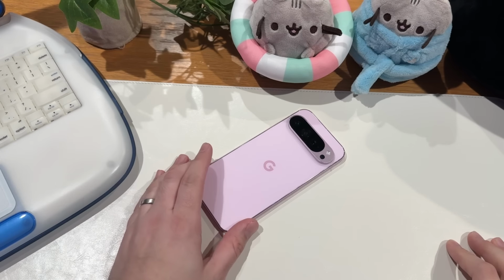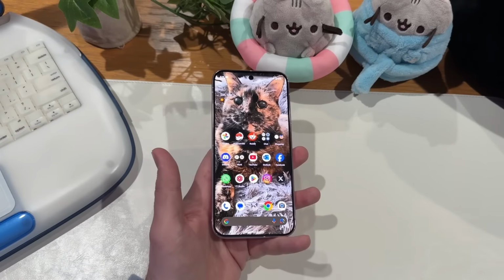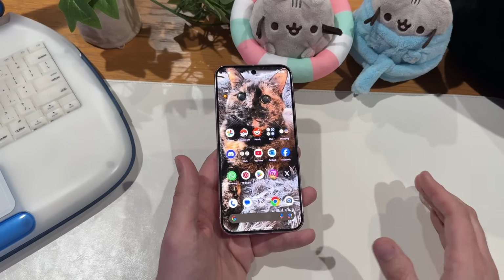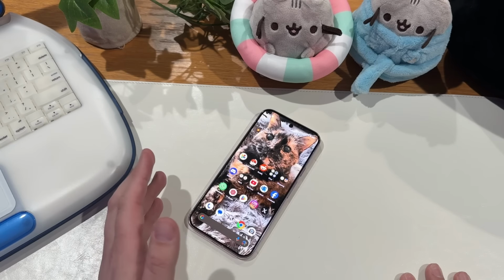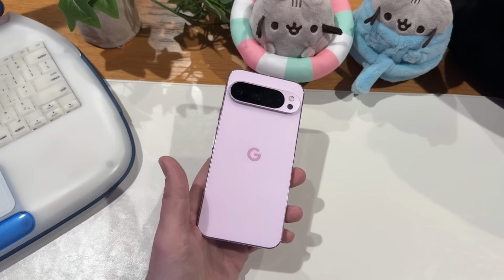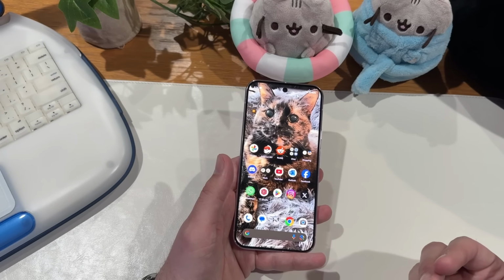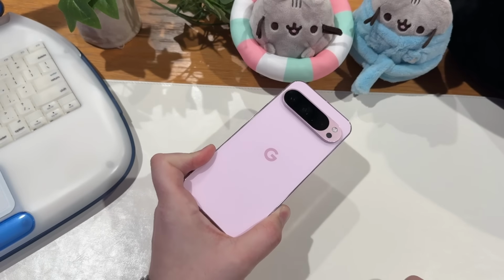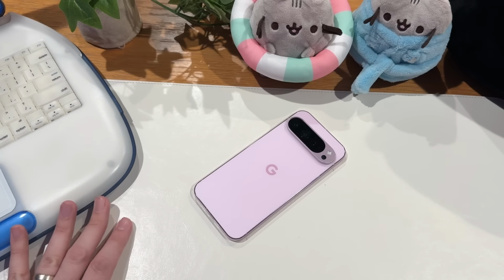Google Pixel 9 Pro XL Review after 6 Months!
Buy a Pixel 9 Pro XL here!

My thoughts on the Google Pixel 9 Pro XL after 6 months. I can tell you, I don't really care about the phone's shortcomings at its new sales price of $800. It compares favorably to current flagship phones, and if you love Google's software and its photos, then the Pixel 9 Pro XL is a fantastic way to get a flagship premium phone for less.